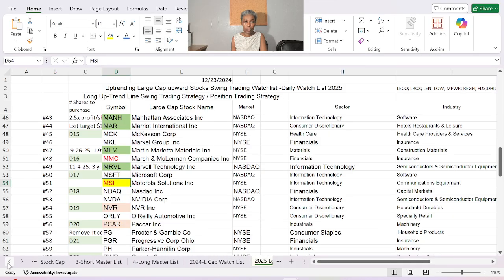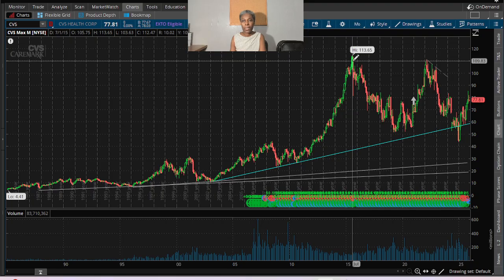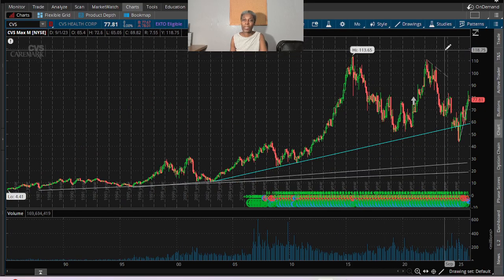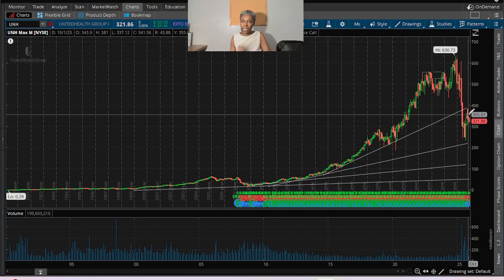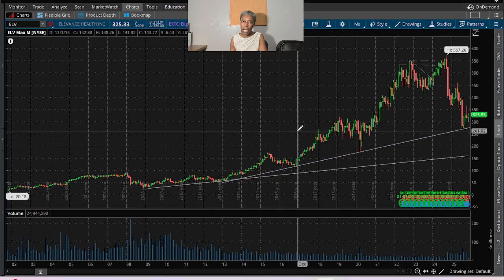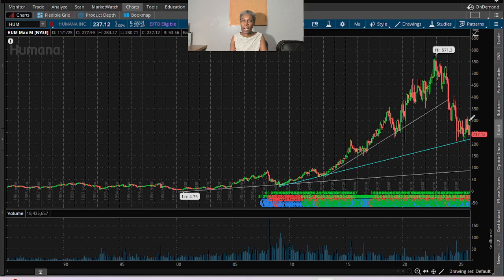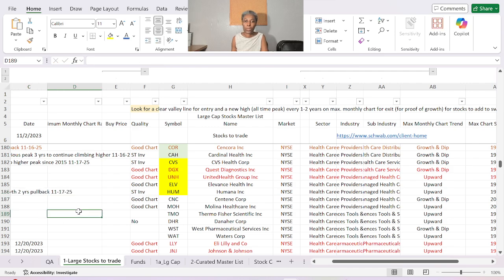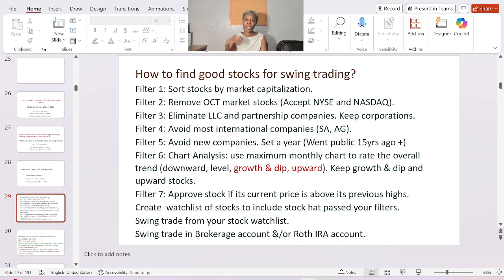How to create a stock watchlist for beginner swing trading v251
CVS, DGX, UNH, ELV, HUM

How do you pick stocks for watchlist
Stock Selection Approach:
Use maximum monthly chart to spot upward movement and clean structure
Confirm higher highs year over year
Trace support lines (valley lines) to identify potential buy zones
Avoid steep or unclear patterns that don’t fit the strategy
Keep stocks in portfolio if they show consistent uptrend, even if temporarily negative
Use notations to mark stocks suitable for swing trading
Focus on large-cap growth stocks with strong chart behavior
Summary
Watchlist is built from charts that match the strategy—not by adapting the strategy to fit the chart.
Large cap stock selection for swing trading